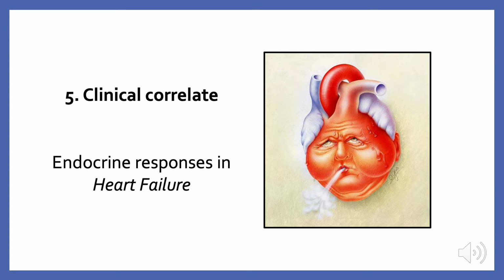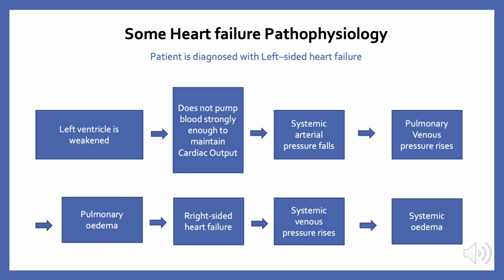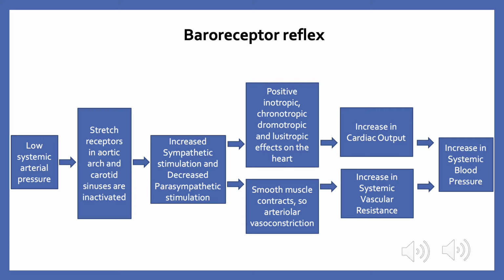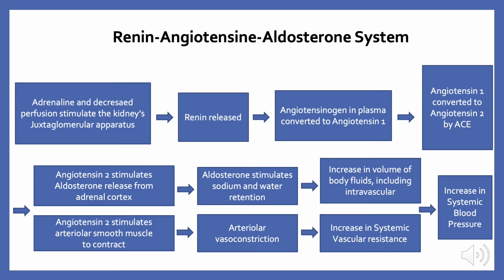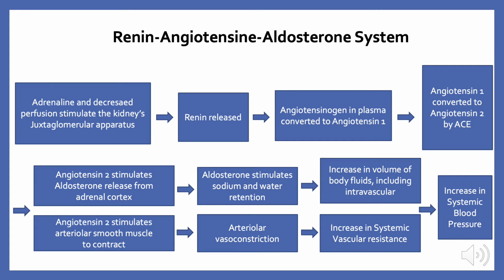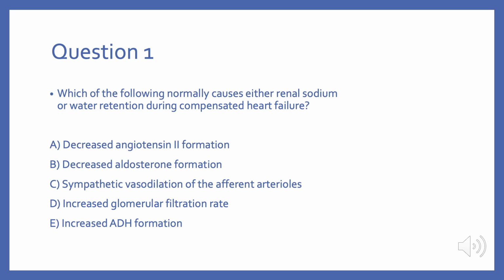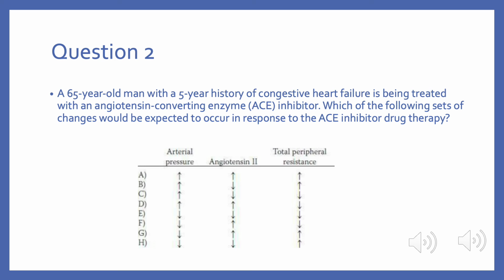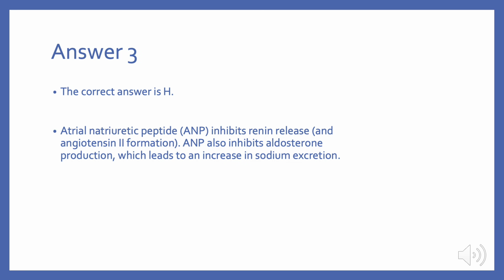Physiology of the Cardiovascular System & Renal Endocrinology Pt.2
4. Physiology of the Cardiovascular System & Renal Endocrinology Pt.2 In this video, Stefanie Kalli, a 5th year medical student at Charles University LF1, explains the physiology behind the cardiovascular system & the endocrine kidney.